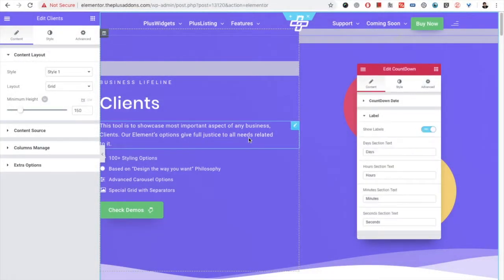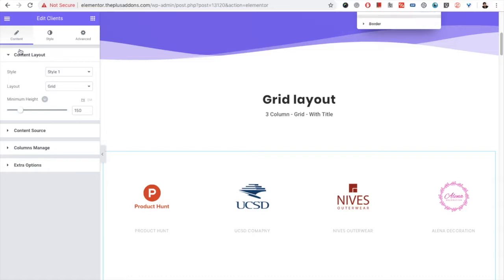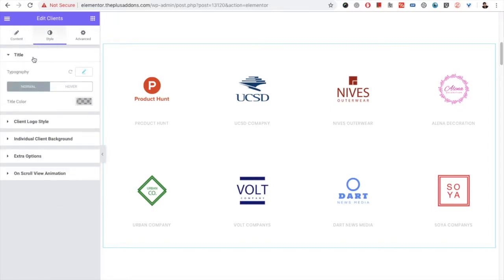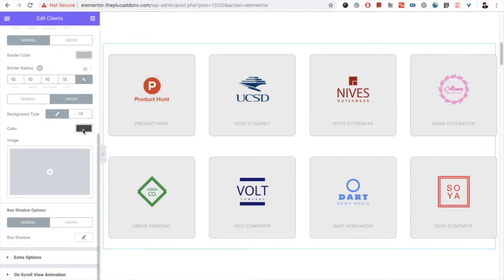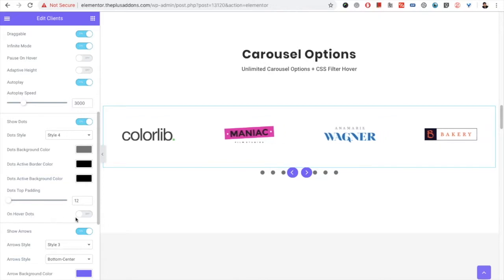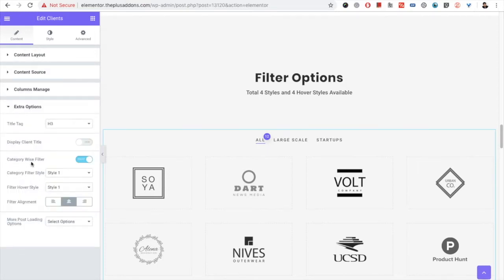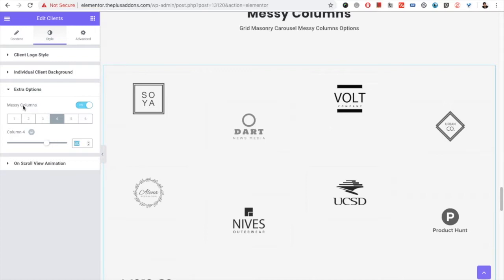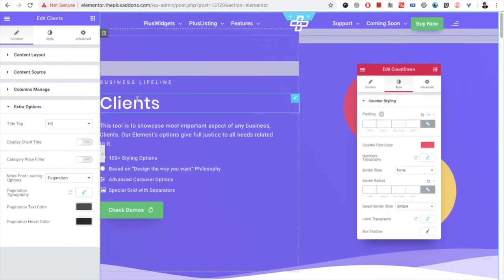Tutorial : Manage Clients Grid Masonry Metro Carousel Listing Widget The Plus Addons for Elementor?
Clients
This tool is to showcase most important aspect of any business, Clients. Our Element’s options give full justice to all needs related to it.

100+ Styling Options
Based on “Design the way you want” Philosophy
Advanced Carousel Options
Special Grid with Separators